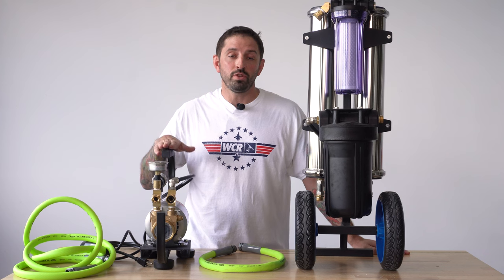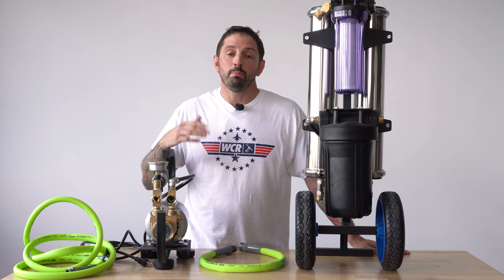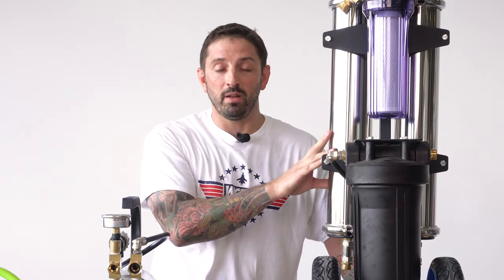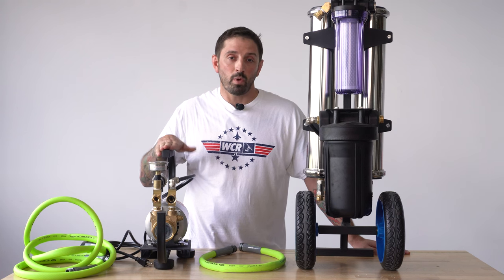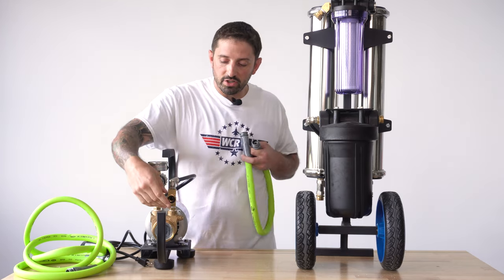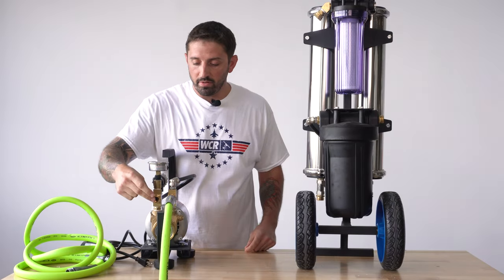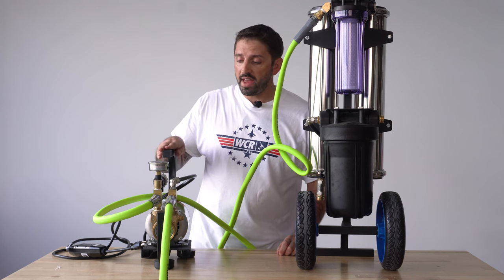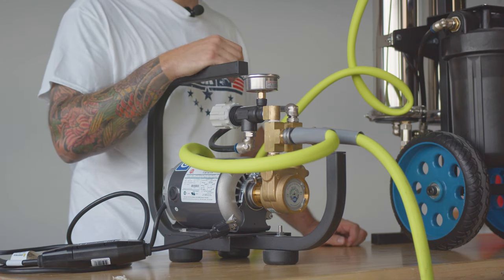Booster Pump Tips and Tricks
Do you struggle with jobs that have low water pressure? Get more pressure when you need it most with this exceptionally powerful booster pump! SteveO The Window Cleaner also shows you how to hook up this booster pump to your purification system!